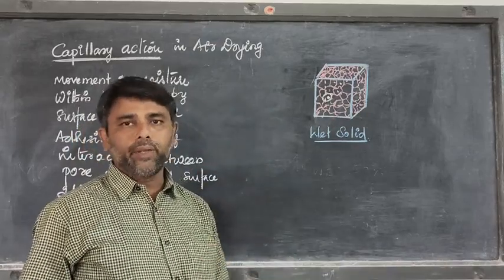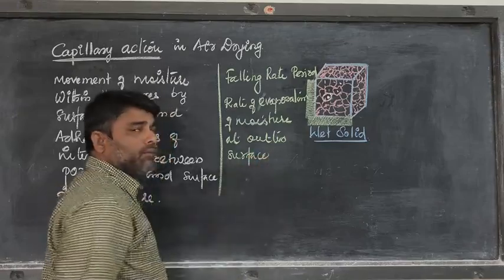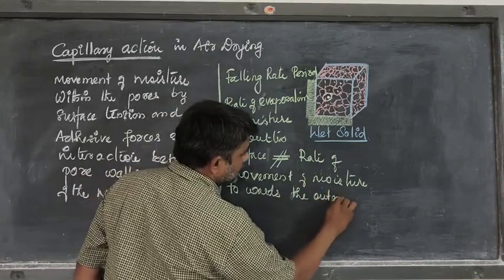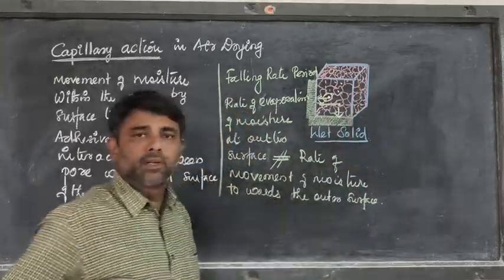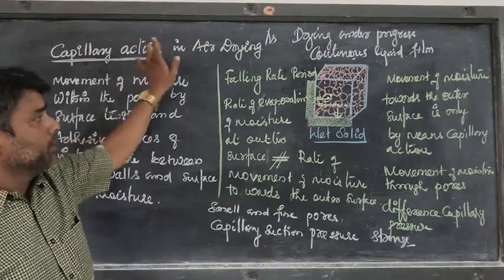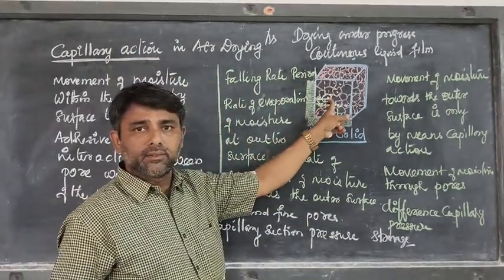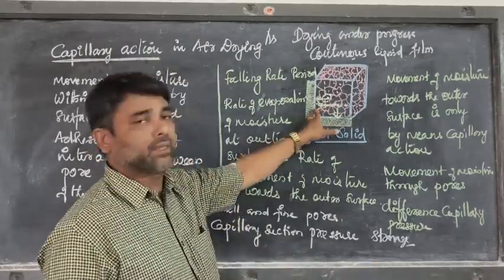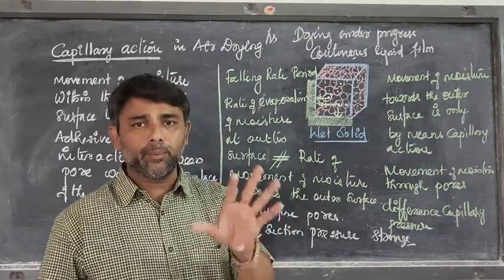Capillary Action in Air Drying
CETEL (Chemical Engineering Through E-Learning) is a non-profit YouTube channel created to share knowledge with students and support their learning without any commercial intent. The uploaded videos aim to provide clear and insightful explanations of key chemical engineering concepts. This video explains the principles of Capillary Action in Air Drying – Mechanism of Drying. In air drying, moisture within a wet solid move toward the surface due to capillary action. Narrow pores in the material pull liquid water upward through surface tension forces. As drying progresses, these capillary pathways continue to transport internal moisture to the surface, where it evaporates into the surrounding air. This continuous pull-and-evaporate mechanism enhances the drying rate. Capillary forces are especially significant during the early and intermediate stages, making their understanding essential for designing efficient drying operations in chemical engineering.